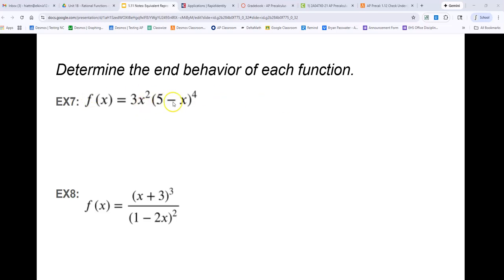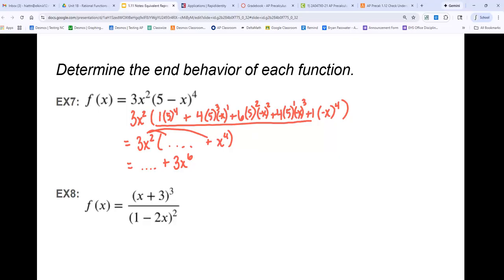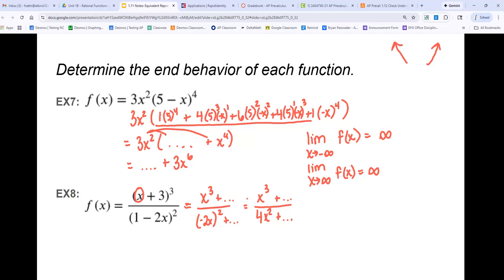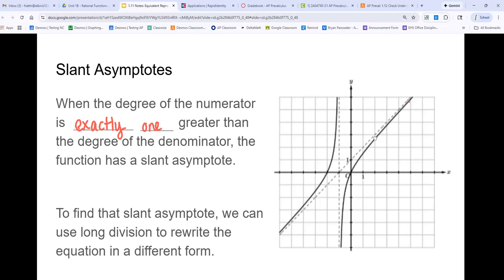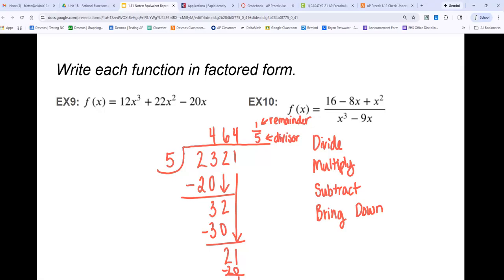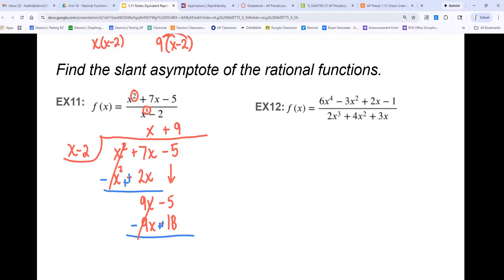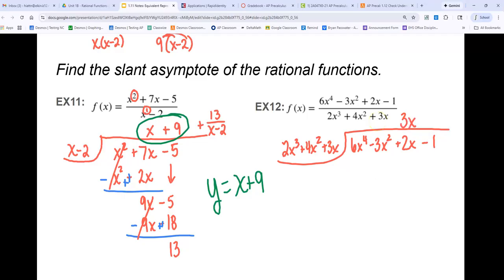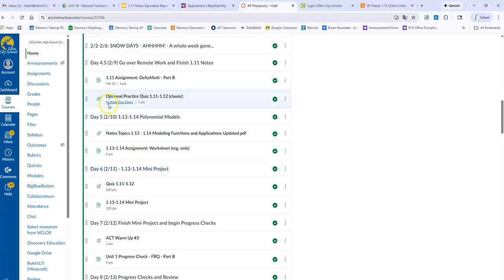AP Precal: Notes 2/9